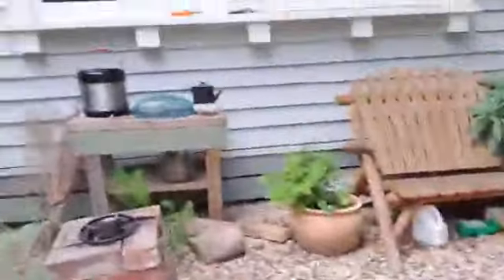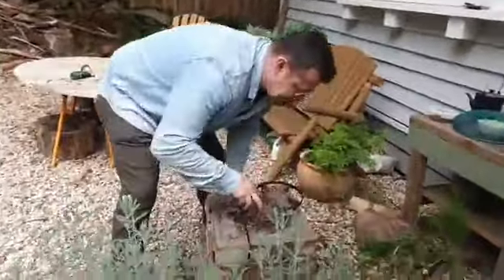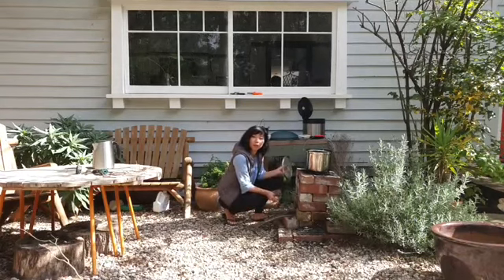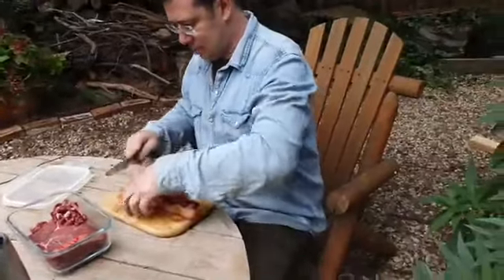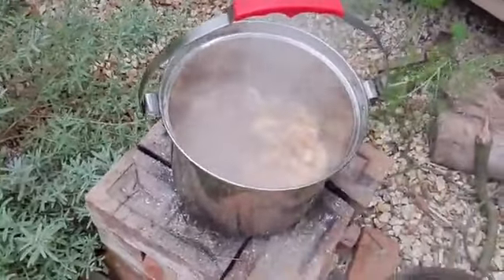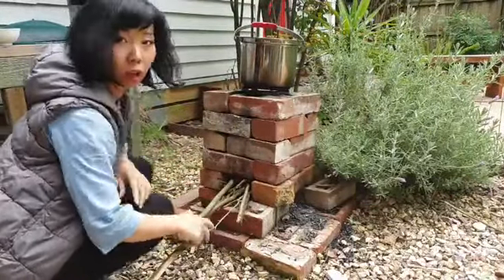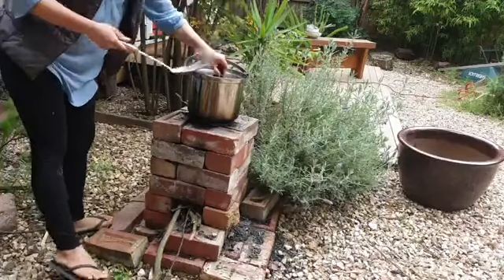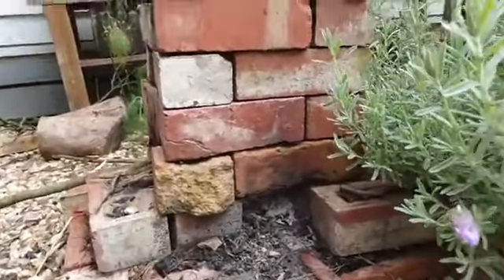How to cook on a rocket stove built with just 24 bricks